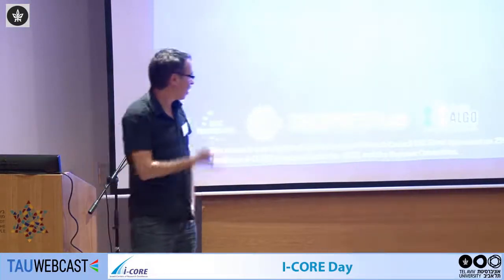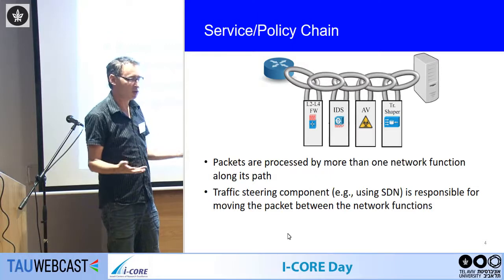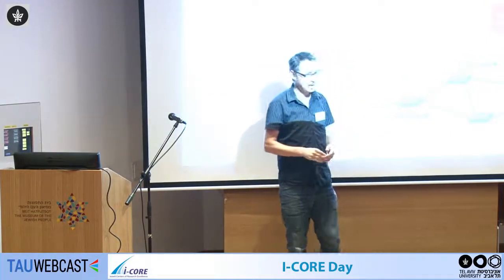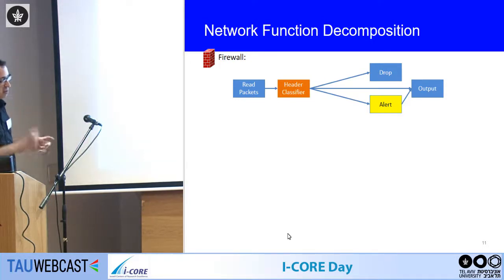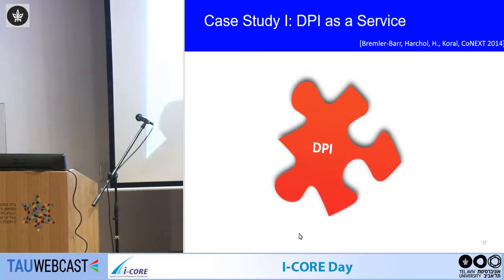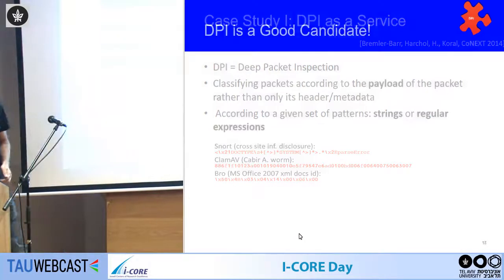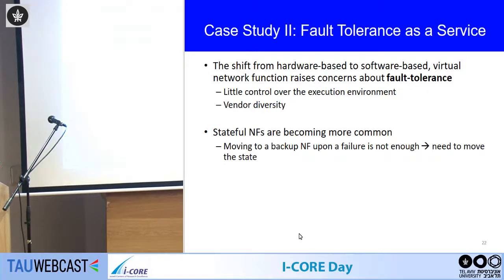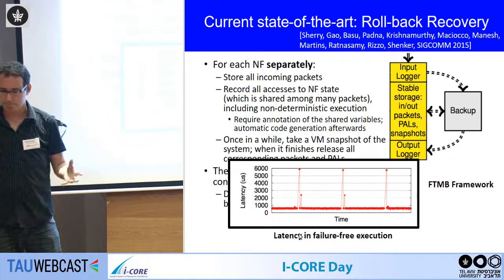Software-Defined Network Function Virtualization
David Hay

I-Core Day
Tel Aviv University
18.9.17